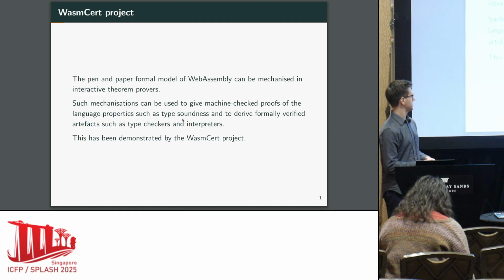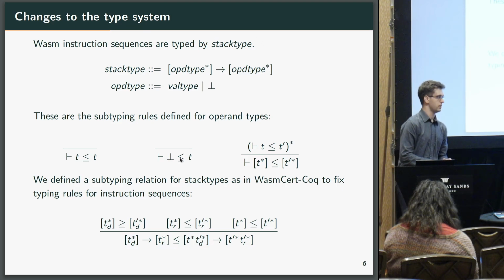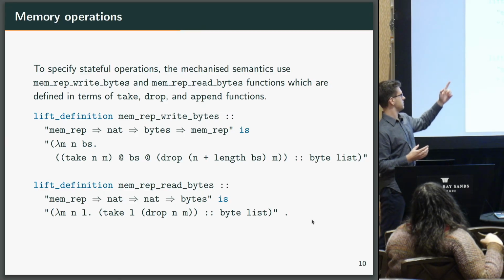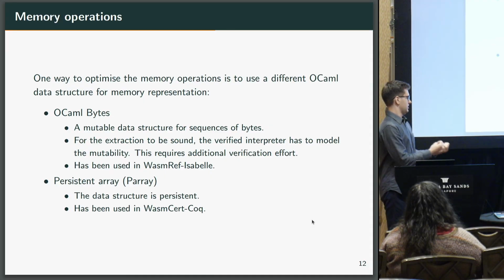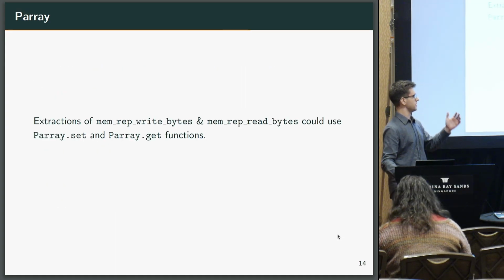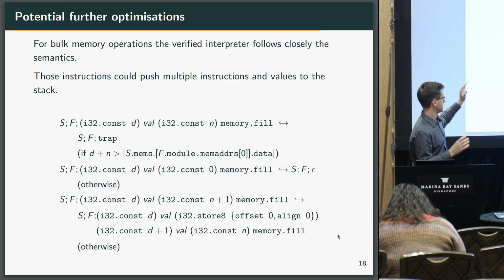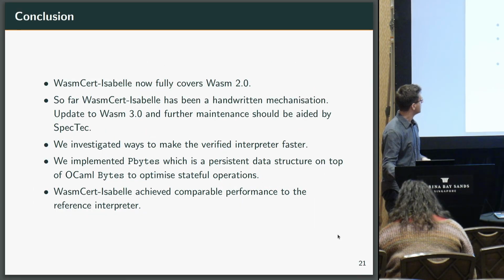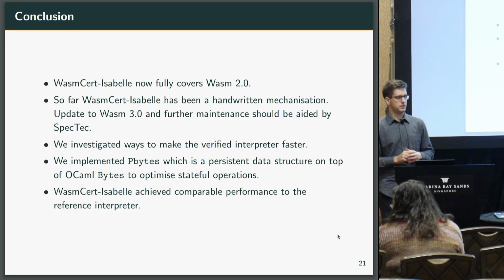[WAW@ICFP/SPLASH'25] Updating WasmCert-Isabelle to WebAssembly 2.0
Updating WasmCert-Isabelle to WebAssembly 2.0 (Video, WAW 2025)
Antanas Kalkauskas
(Nanyang Technological University)

Abstract: The WebAssembly language specification is unusual compared to most industrial languages in that it defines a pen and paper formal model of language semantics. This formal model can be mechanised, that is, encoded to interactive theorem provers, and this mechanisation can then be used to prove properties about the language, such as type soundness, or to derive formally verified artefacts such as executable type checkers and interpreters. This has been demonstrated by the WasmCert-Isabelle and WasmCert-Coq projects, which are mechanisations of WebAssembly in Isabelle/HOL and Rocq interactive theorem provers.
We present the updated WasmCert-Isabelle mechanisation that covers WebAssembly 2.0. WasmCert-Isabelle previously mechanised WebAssembly 1.0 and some of the language extensions, such as the SIMD proposal and the multi-value proposal. The 2.0 version of WebAssembly introduced more extensions to the language, such as the bulk memory operations proposal and the reference types proposal. These additions, even though they are smaller than some of the ones that are planned for Wasm 3.0, still made substantial changes to the language: they added reference values and a set of new instructions, introduced subtyping rules for instruction sequences, and modified the Wasm runtime structure and instantiation procedure. The update of WasmCert-Isabelle needed a large refactoring that touched most of the mechanisation, requiring significant modifications to the type soundness proof, verified type checker, verified interpreter, and module instantiation procedure.
One of the verified artefacts in WasmCert-Isabelle is a formally verified WebAssembly interpreter that can be extracted to OCaml and which passes all of the tests in the WebAssembly test suite. Formally verified interpreters can be used to test non-verified WebAssembly engines in a differential random testing setting, as previously demonstrated by the WasmRef-Isabelle project, which builds on top of WasmCert-Isabelle to create a faster verified interpreter for Wasm 1.0 + SIMD extension and which was used as a fuzzing oracle for Wasmtime by the Bytecode Alliance. Although fuzzing oracles need not necessarily be as performant as industrial WebAssembly engines, their utility still depends on their speed, as a faster fuzzing oracle can achieve larger testing throughput with the same computational resources. We consider ways in which we could improve the performance of the verified interpreter without significantly increasing the verification burden. In particular, we explore how the interpretation of stateful operations on WebAssembly memories can be sped up by using different data structures to represent memories in the extracted OCaml code of the WasmCert-Isabelle interpreter.